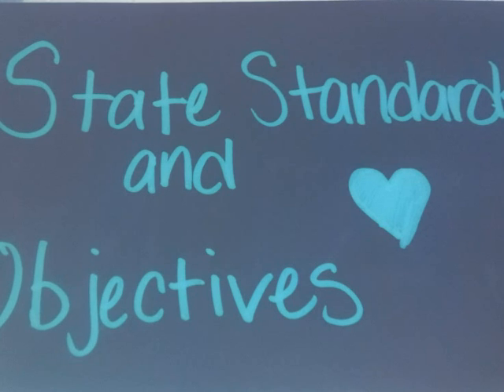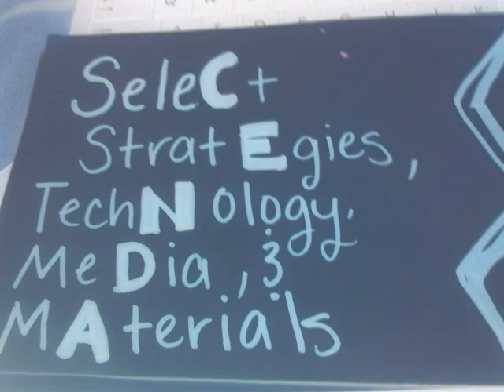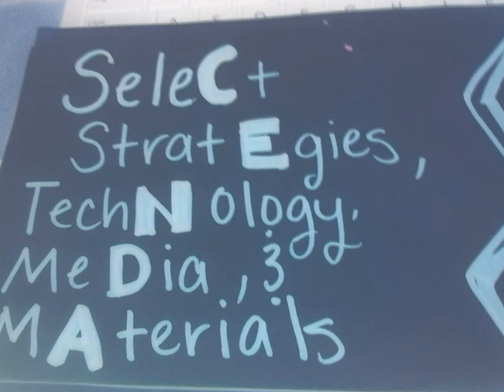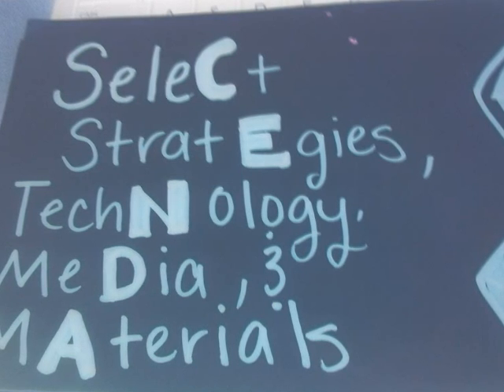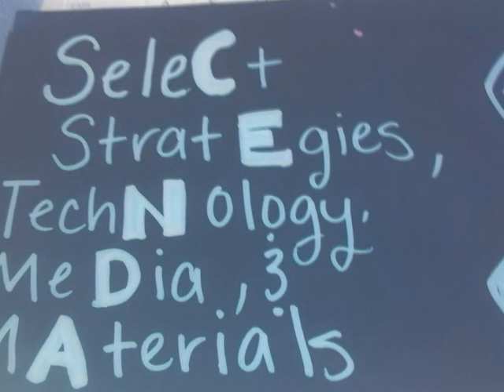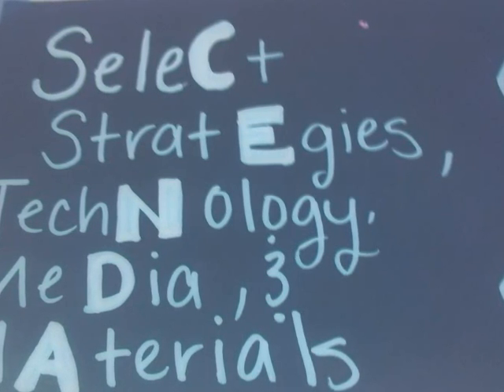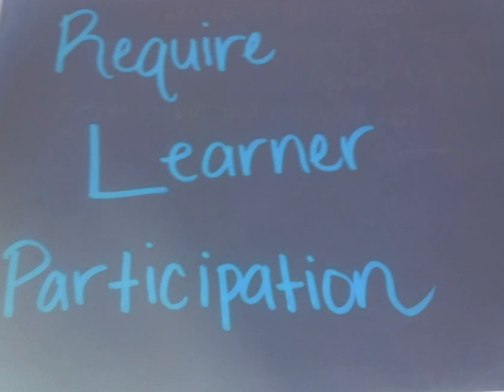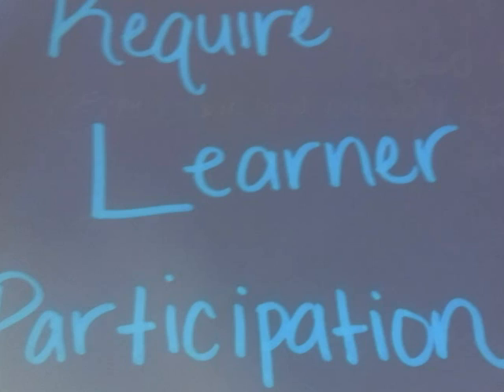Assure model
This was another video we had to make in class.